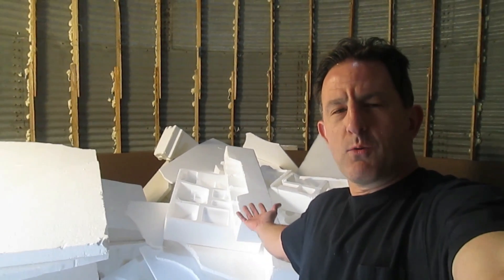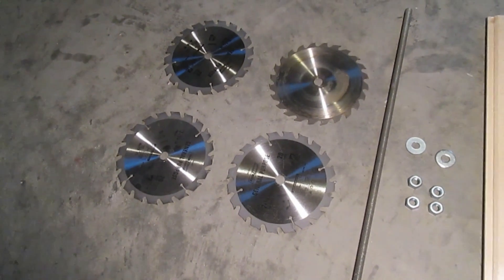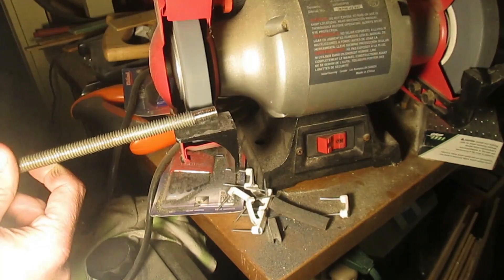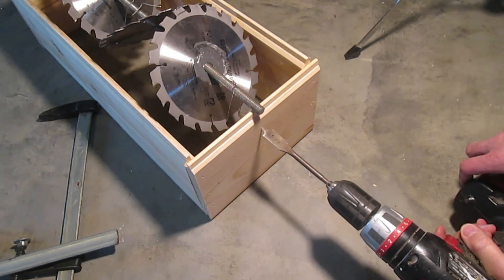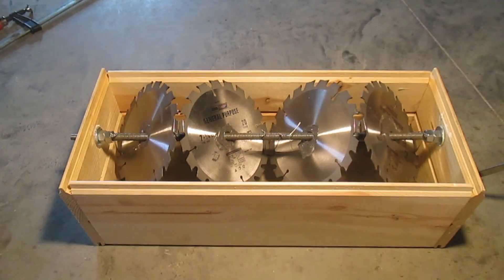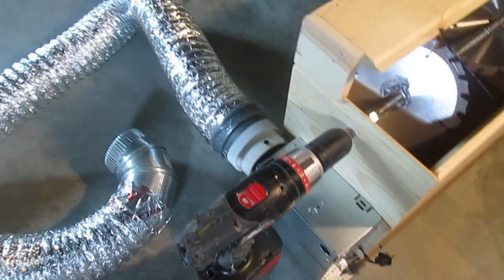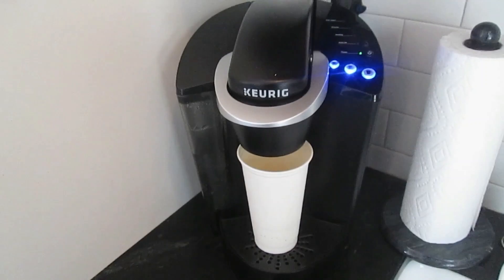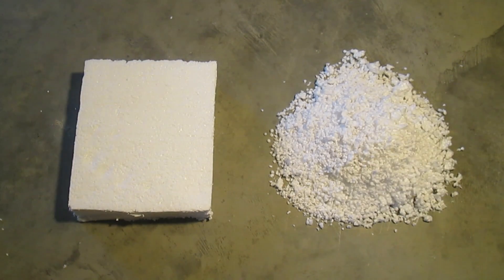How To Recycle Foam into Free Insulation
We all throw away tons of packing foam because there is no way to recycle it...until now!  Build this simple foam grinder and create free insulation.